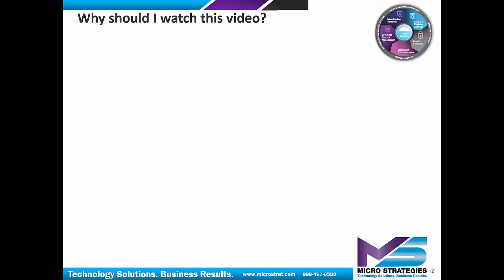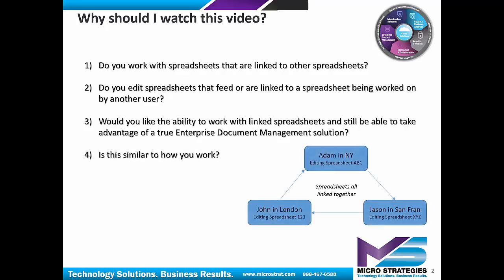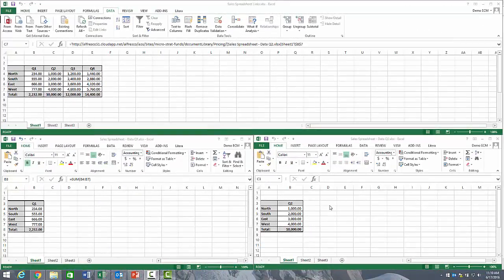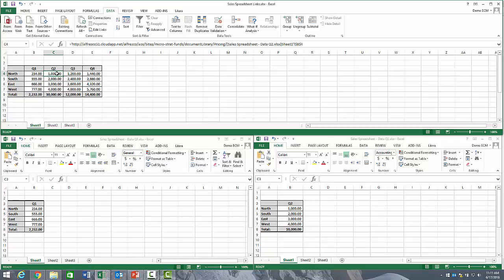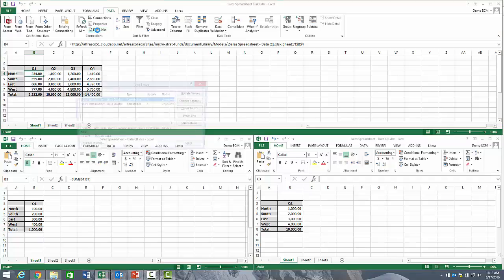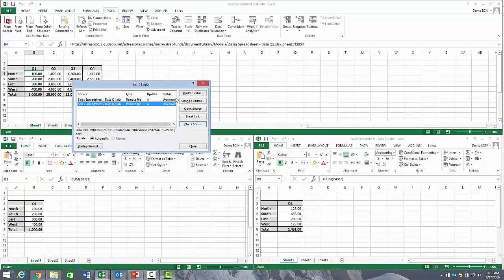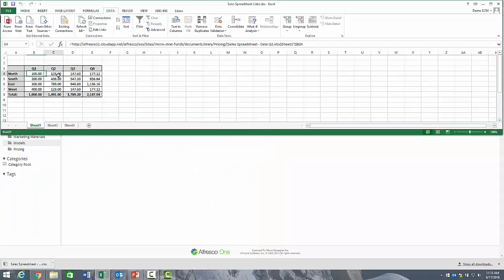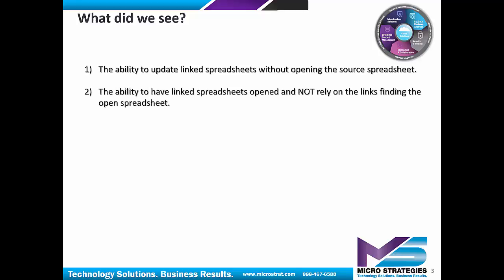Alfresco and Excel Links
Welcome to Our Guide!

Explore the strategic management of linked spreadsheets using Alfresco and Microsoft Excel. Ideal for professionals aiming to enhance collaboration and streamline data updates.

Key Insights:

Efficient Management 🛠️: Utilize enterprise solutions for seamless spreadsheet linking.
Global Collaboration 🌍: Connect users across New York, San Francisco, and London.
Automatic Updates 🚀: Learn to update Excel links without opening source documents.

Consider:

❓ Do you manage interlinked spreadsheets?
🔍 Are you seeking enhanced productivity through enterprise solutions?

Stay competitive by simplifying your spreadsheet processes. Reach out for personalized assistance to achieve your goals.